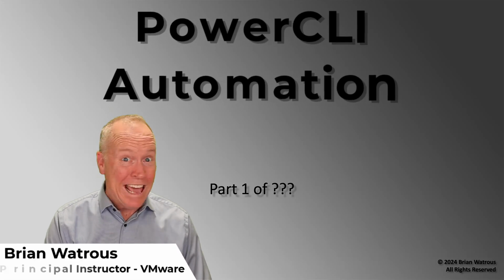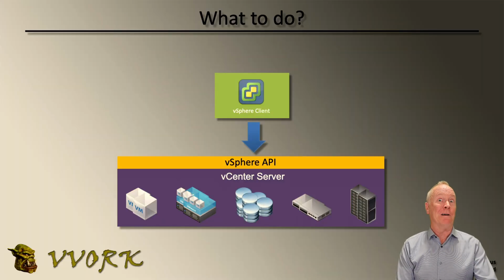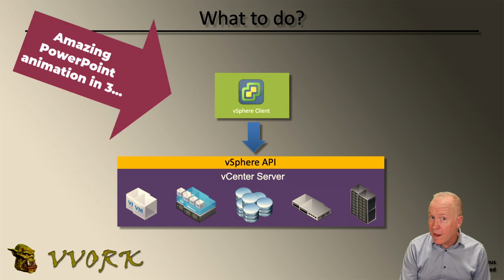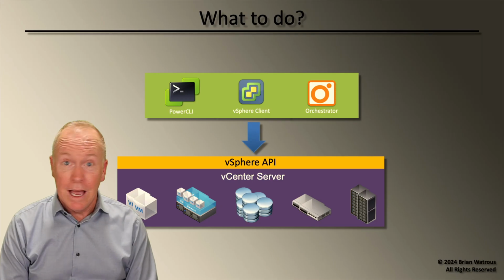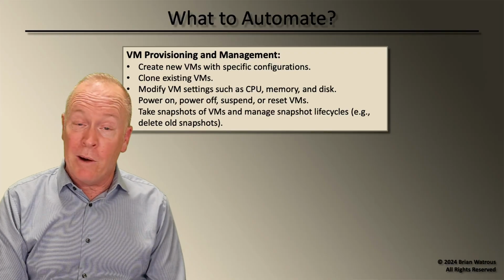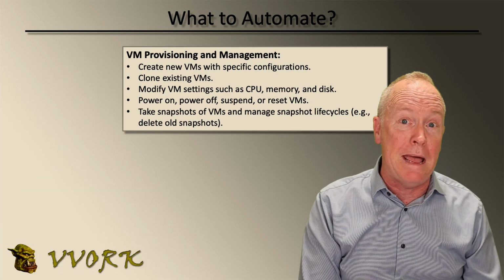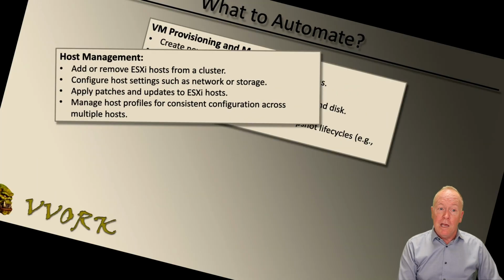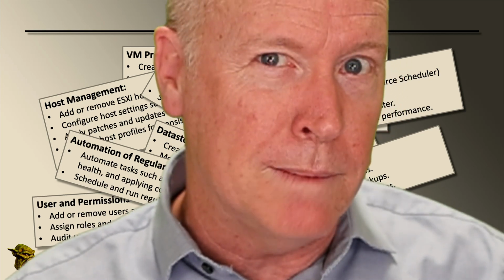PowerCLI Automation - PowerCLI.001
You need to automate. NOW!

In this video, Brian Watrous explains what VMware PowerCLI is, why it matters, and why so many people - just like you - use it to automate their vSphere environment (along with vSAN, Aria Automation, SRM, etc.).

00:00 Intro
00:05 The Boss
00:17 What are you going to do?
00:20 Doing it the manual way
00:29 What's wrong with doing it manually?
00:34 What to do?
01:07 Kinds vSphere tasks can we automate
01:13 Automate VM-related tasks
01:31 Automate snapshot-related tasks
01:46 Automate host-related tasks
01:50 Automate datastore-related tasks
01:55 Automate networking-related tasks
01:56 Automate etcetera-related tasks
02:06 PowerCLI can automate more than vSphere
02:13 Want to know more?
02:21 Outro

In the video, Brian fesses up to fibbing about something. He said that the vSphere Client, PowerCLI, and Orchestrator all use the same API to communicate with vSphere.

The reality is that vSphere has multiple APIs. See William Lam’s excellent blog post for more info.

So why fib? Because when working with PowerCLI, you’re not going to need to dig into any APIs*. Part of the beauty of PowerCLI is that it masks off those API details with purpose-built cmdlets.

PowerCLI makes it easy!

* Ok. He’s fibbing again (not to mention writing this in third person). There are times when it’s useful to understand the API details, but that’s a ways off. You’re going to be able to do tons without knowing the API. But for those of you who are curious, we will talk API details in a later video (videos?).